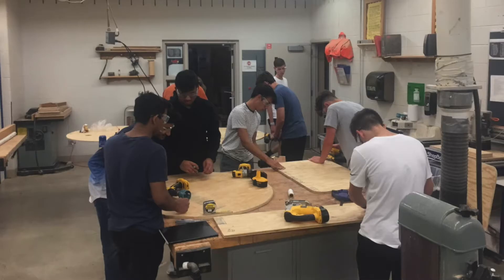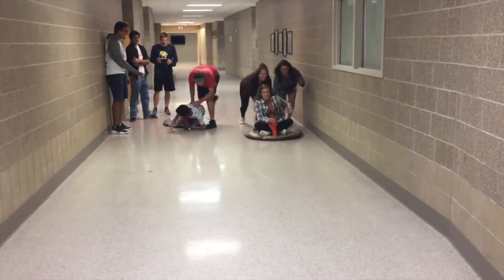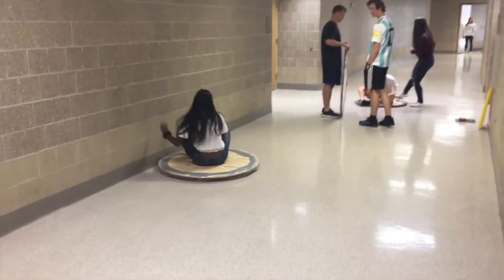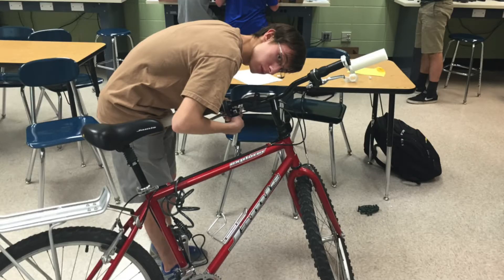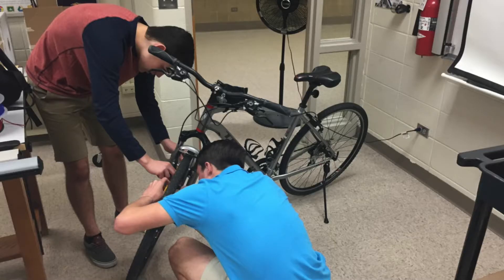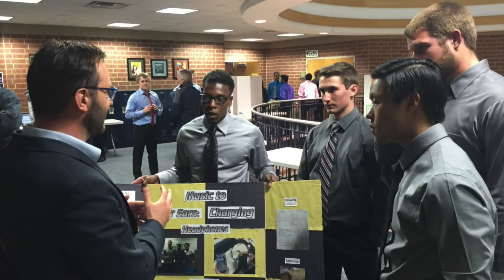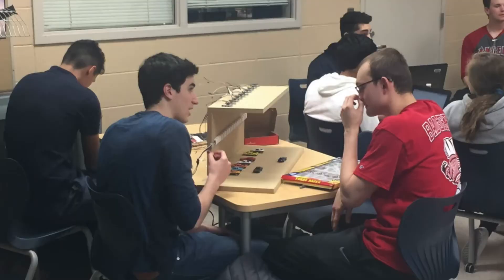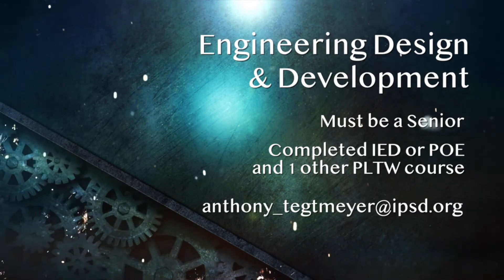Engineering Design & Development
Watch and learn about the best class at NVHS! Engineering Design & Development is the capstone class in the PLTW engineering pathway. YOU pick a problem to solve and work to design, build, and test a solution with your team - all year. Make your own choices about your classwork, get feedback from industry experts, and present to them at the end of the year for a chance at scholarships.